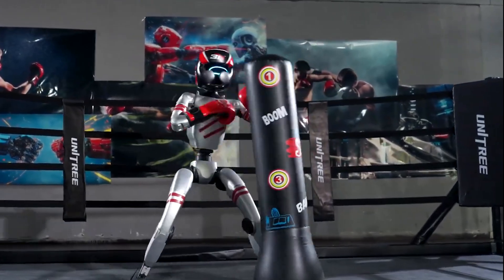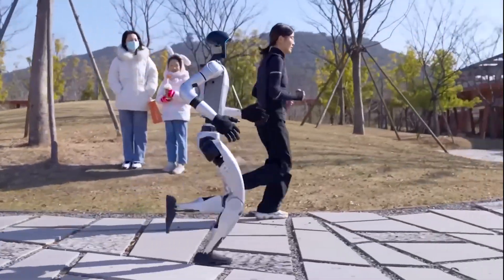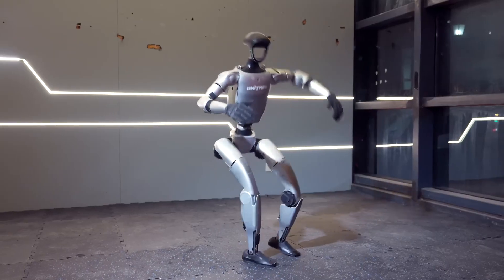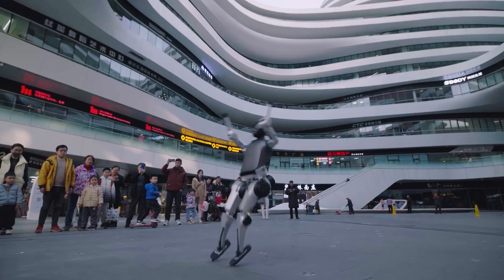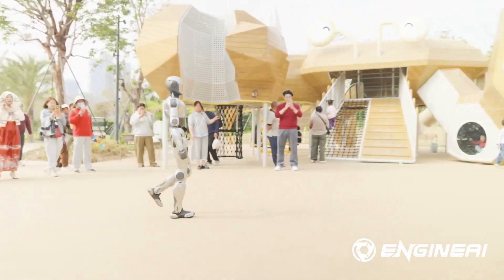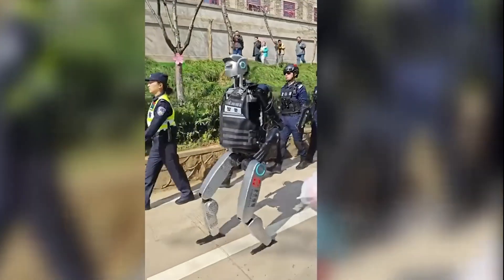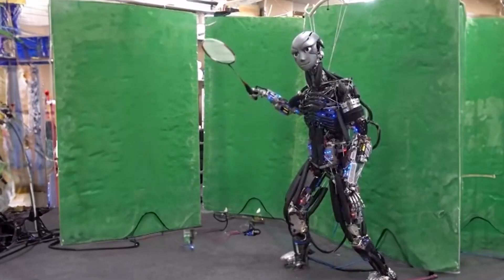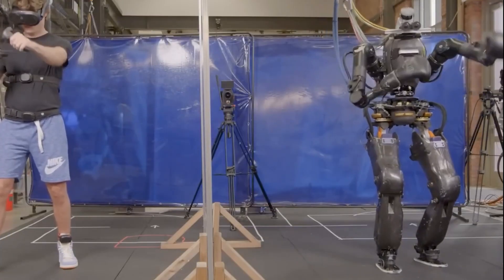Humanoid Robots Fight Back: G1, Atlas, and Nadia Show Off Combat Skills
Humanoid robots are evolving faster than ever! In this video, we explore the most advanced humanoid robots of 2025—from the agile Atlas by Boston Dynamics to the highly adaptable Unitree G1, the stunt-performing P01, and the ultra-dexterous Nadia.

Watch as these robots demonstrate impressive feats like backflips, boxing, real-time AI learning, force-controlled dexterity, and even street patrol duties! Discover how robotics and AI are shaping the future across industries from manufacturing to healthcare, law enforcement, and beyond.

Chapters:
00:00 Intro
01:19  Unitree G1: Flexibility & Learning AI
03:07 Atlas by Boston Dynamics
05:42 Engine AI's P01 Front Flip
08:08 China’s Police Patrol Robot
09:03 Kangaroo: Physically Dynamic Humanoid
09:58 Nadia’s VR Boxing Demo & Real-World Applications